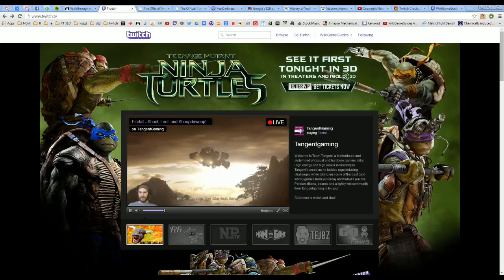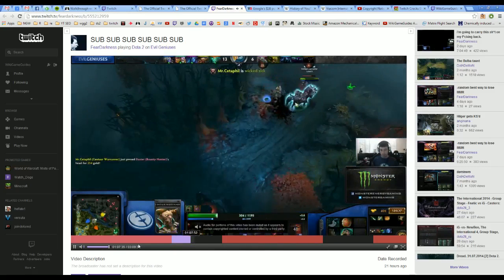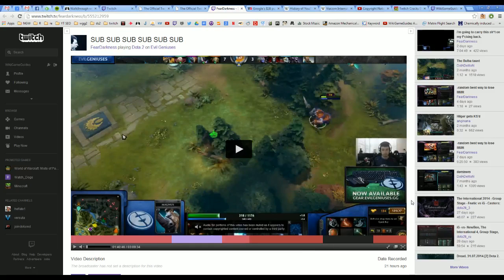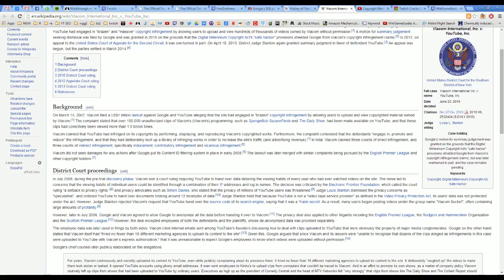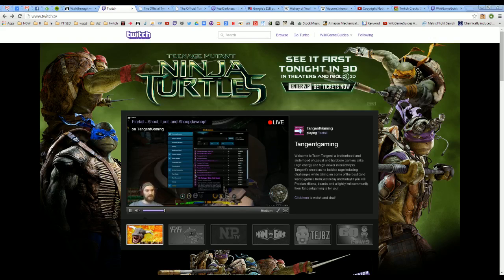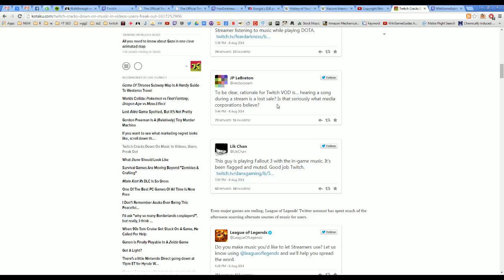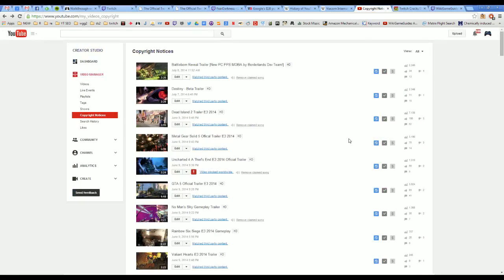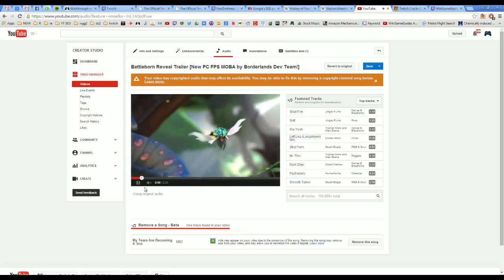Twitch.tv Cracking Down on Music During Livestreams (Vlog) | WikiGameGuides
Twitch.tv has made some changes regarding playing music during livestreams. If you are a streamer and didn't see this coming, pull your head out of your ass.